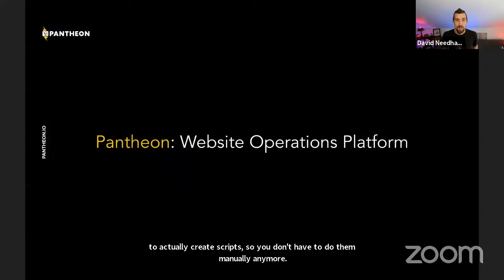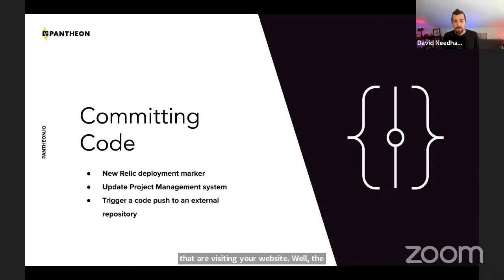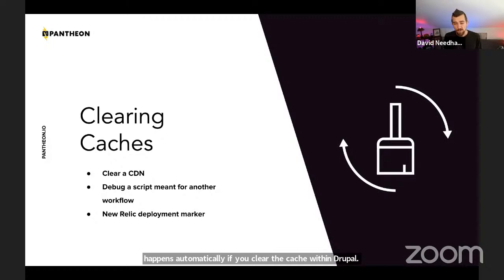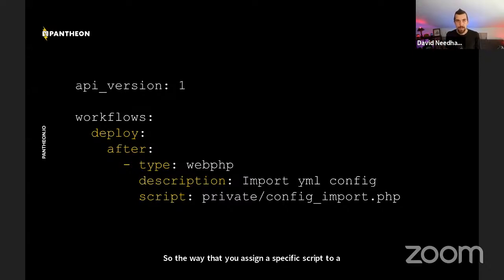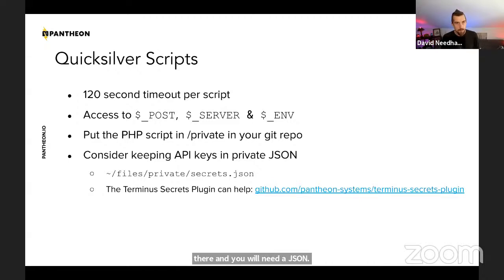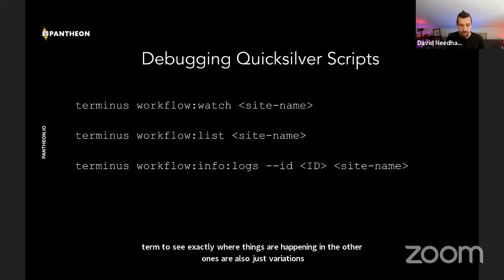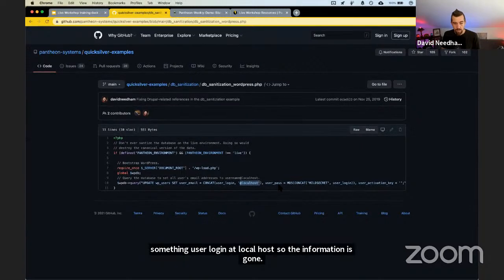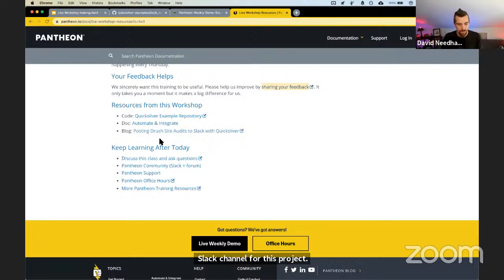Automate and Integrate with Quicksilver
With Quicksilver you can tap into any workflow on Pantheon. Learn how to automate config imports, sanitize cloned databases, and tell everyone on Slack when you deploy to live. And see how to integrate the online tools you’re probably already using for communication and project management (or anything with an API).